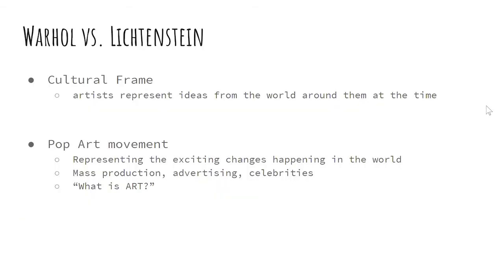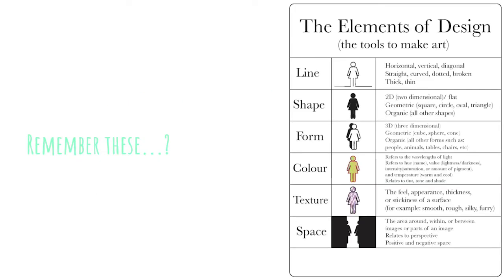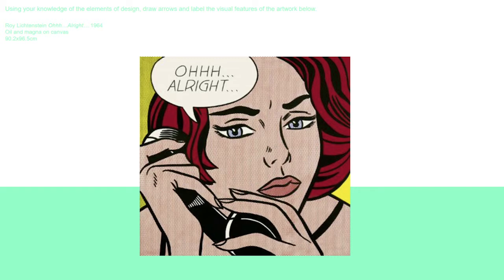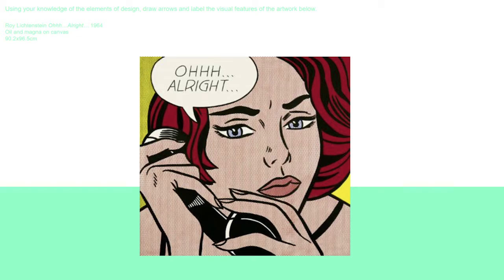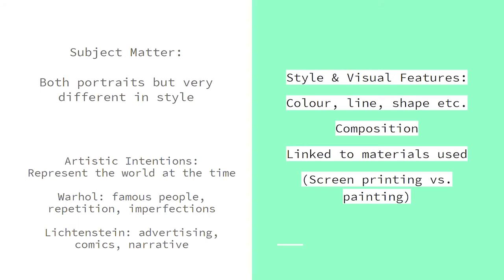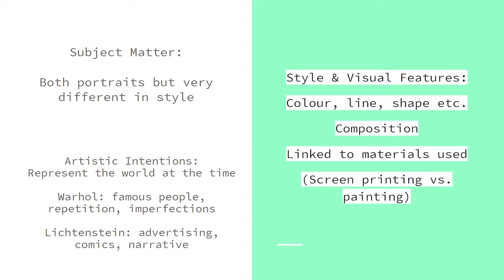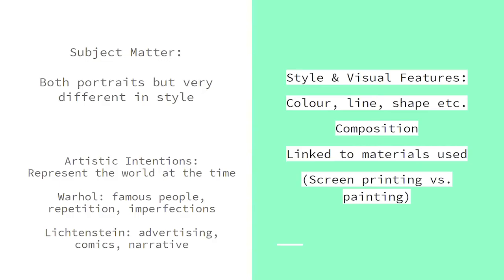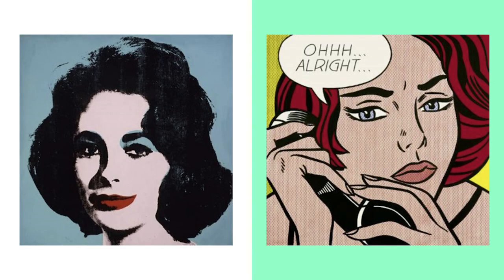Warhol vs Lichtenstein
Comparing the work of Andy Warhol and Roy Lichtenstein using the cultural and structural frames.
For year 7 students completing the Pop It! unit of work.